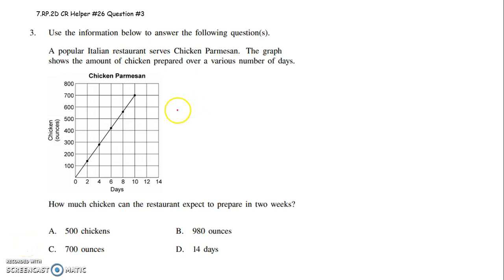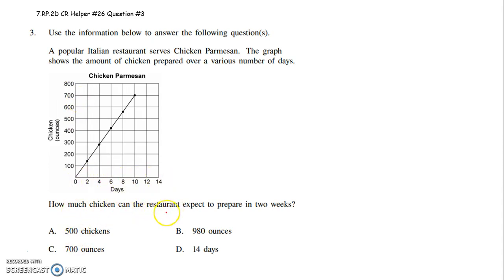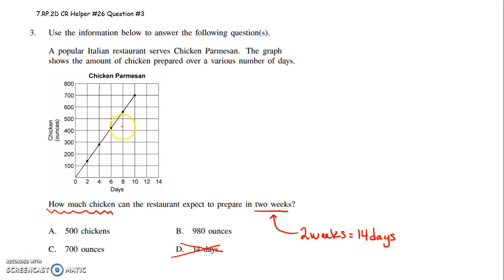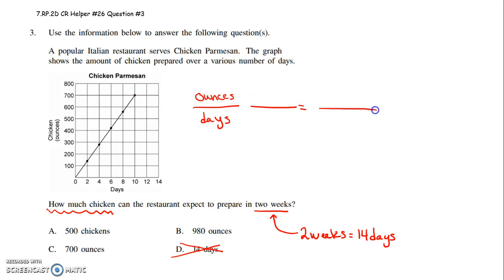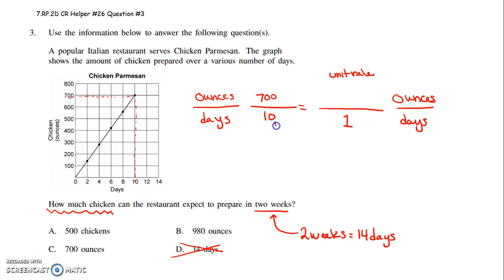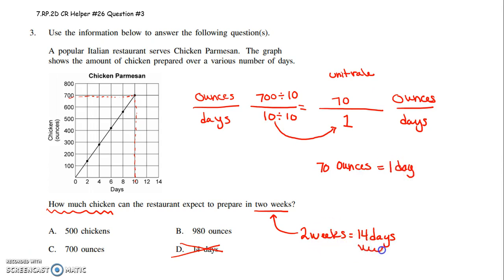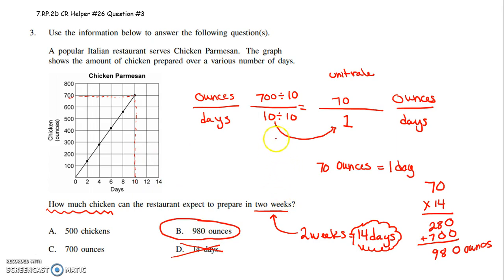7 RP 2D Grade 7 CR helper #26 Question #3